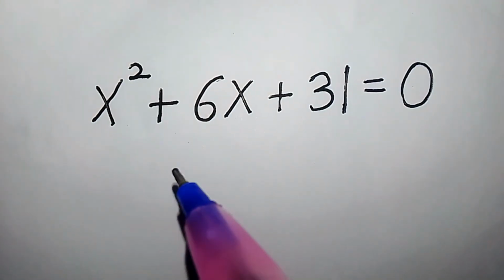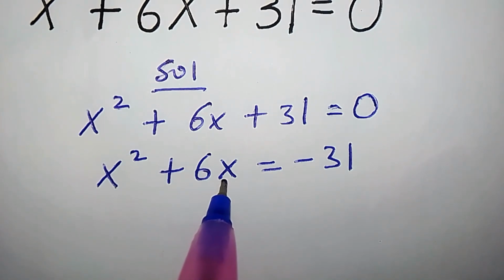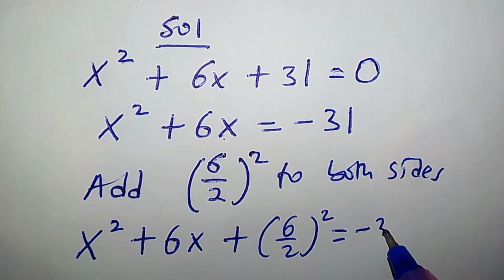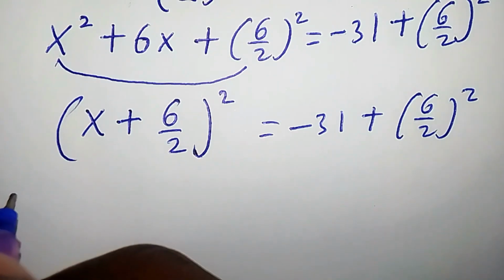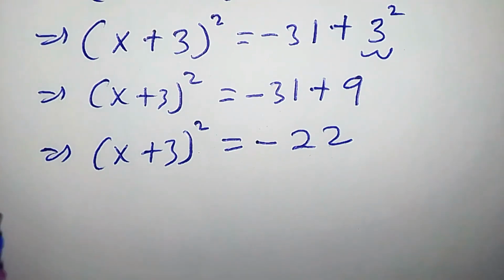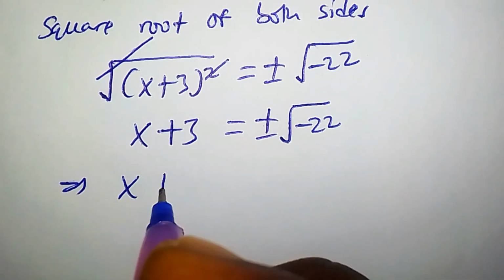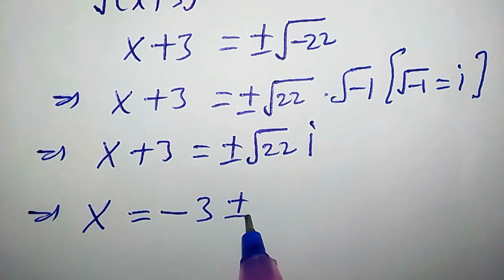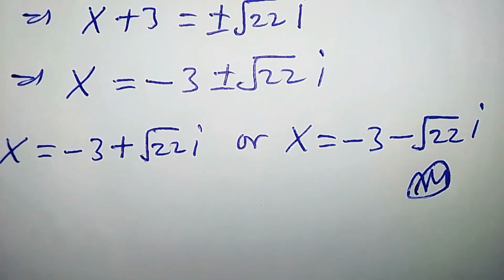completing the square method | Quadratic Equation | x = ?